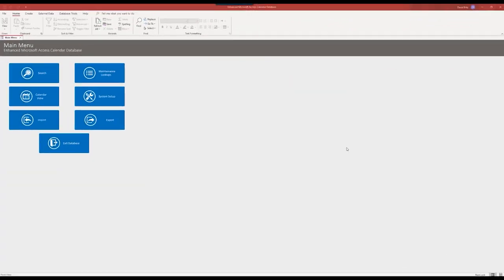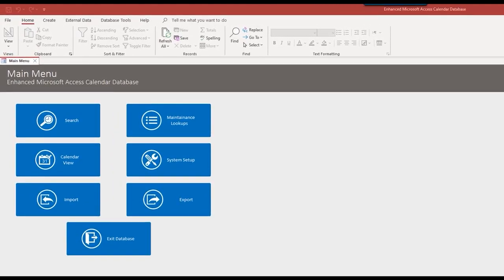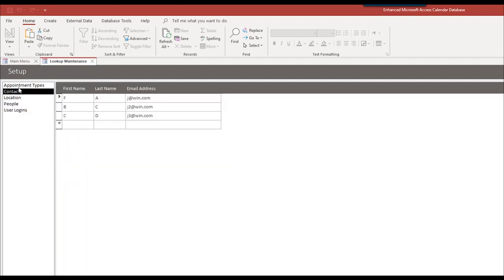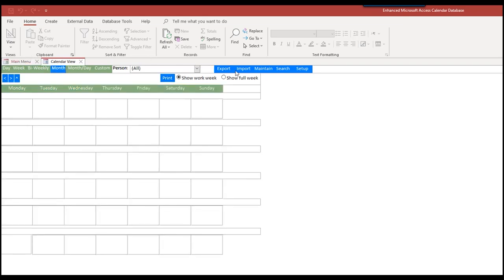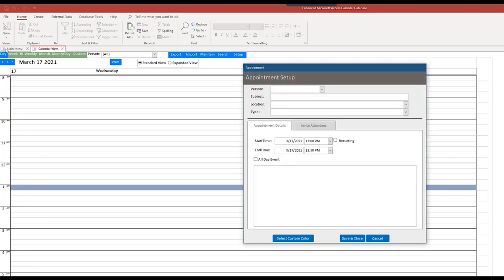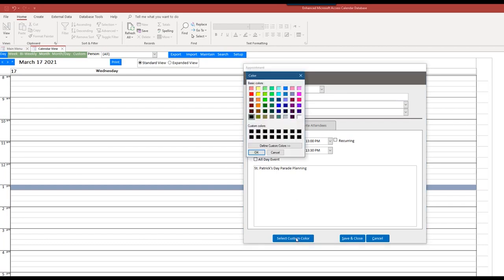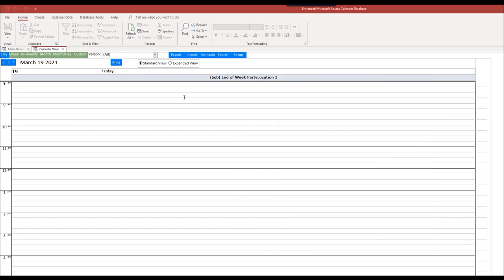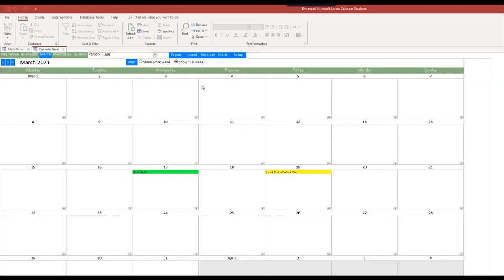Access Calendar Database Template